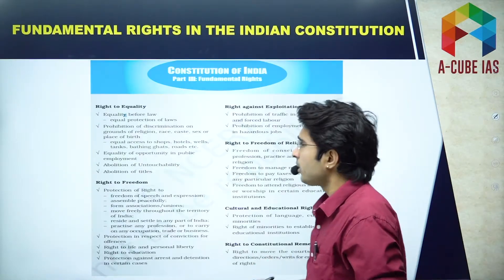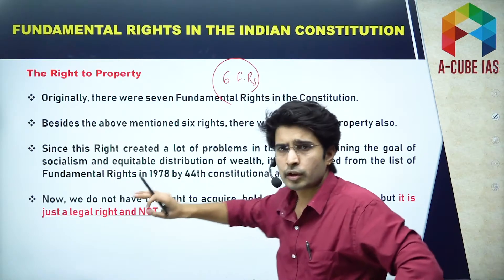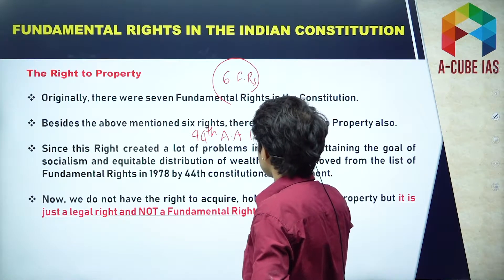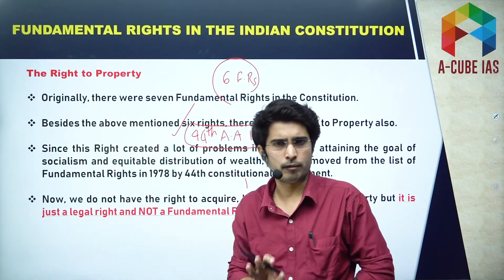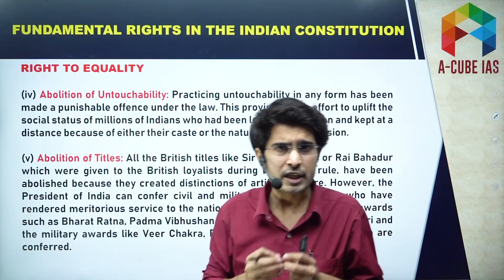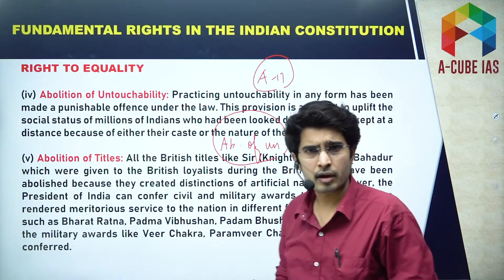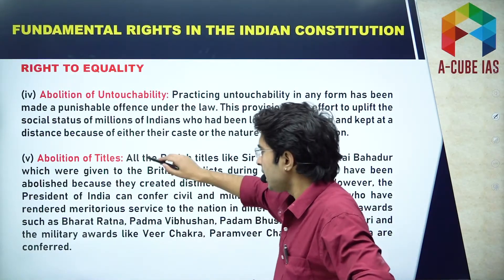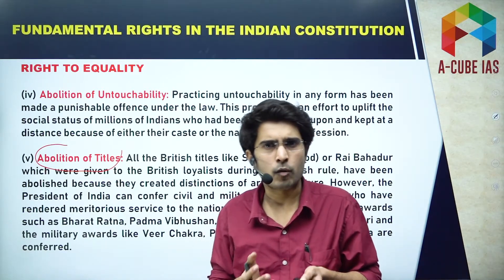FUNDAMENTAL RIGHTS IN THE INDIAN CONSTITUTION - PART 1 | INDIAN POLITY | PRELIMS ATULYA - EPISODE 31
FUNDAMENTAL RIGHTS IN THE INDIAN CONSTITUTION - PART 1
INDIAN POLITY | PRELIMS ATULYA - EPISODE 31

FUNDAMENTAL RIGHTS IN THE INDIAN CONSTITUTION - PART 1 | INDIAN POLITY

A-Cube IAS came into existence with a mission to create impactful civil servants that can bring positive change for a better tomorrow. Therefore, A-Cube IAS has designed a right plan of action along with a brilliant mentorship which benefits the aspirants in their journey to become an IAS officer.

Our Courses for Best IAS Coaching in India.
1. General Studies Foundation Course

Features of Our Online IAS Coaching:.
1. Live Classes on Student's Portal
2. Meticulously planned, well structured course covering Civil Services Exam syllabus effectively
3. Highly experienced faculty with rich knowledge

Our Vision: To empower youngsters with information and knowledge relating to Civil Services
Our Mission: To create impactful civil servants that can bring positive change for a better tomorrow.